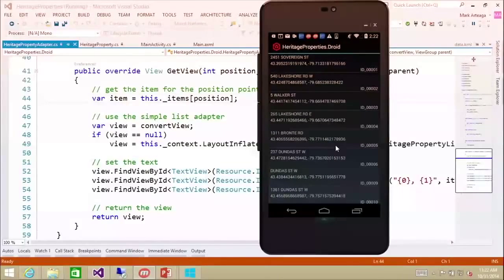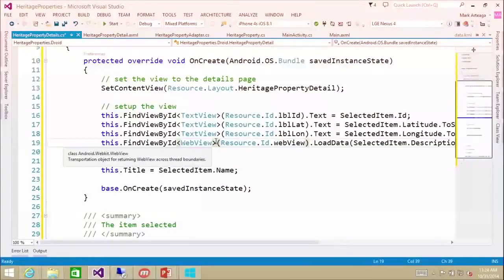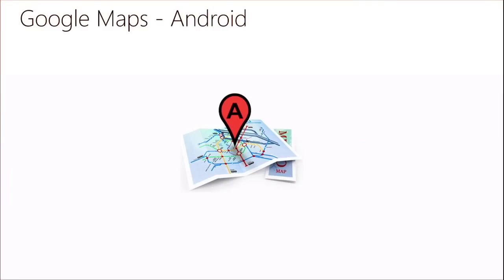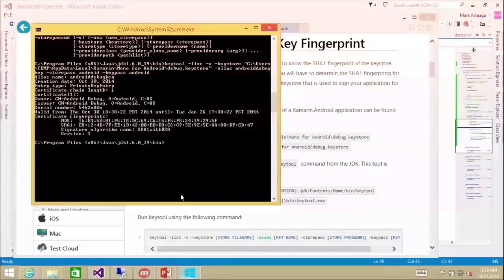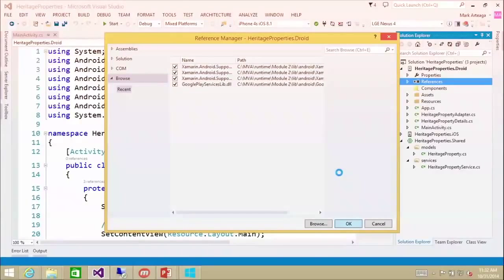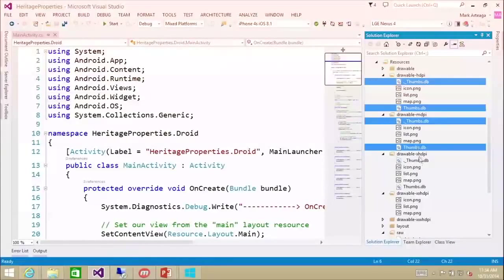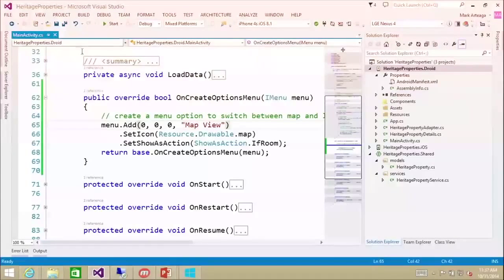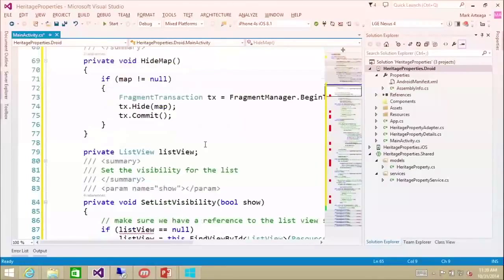Multi Device Development by using Visual Studio #7